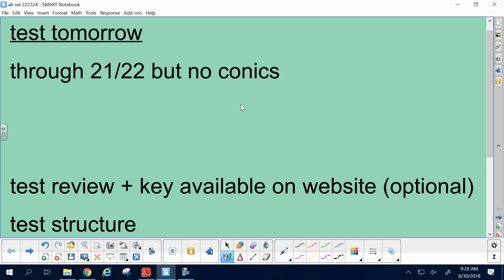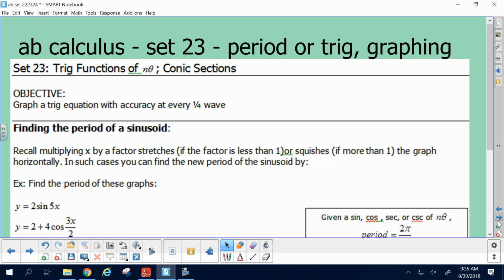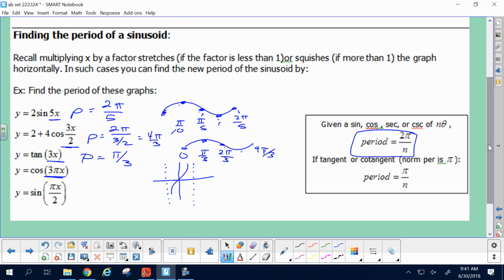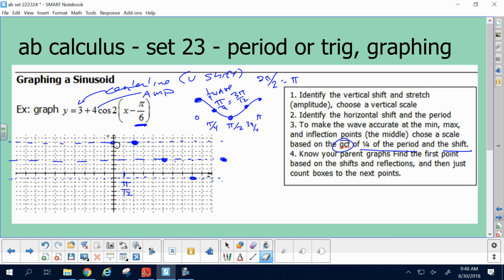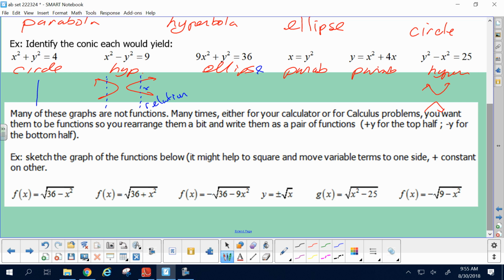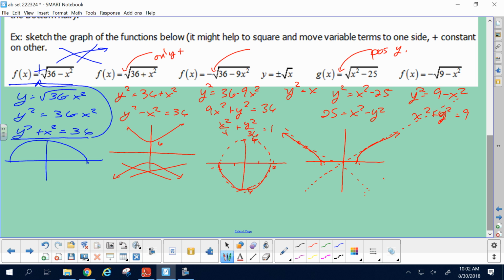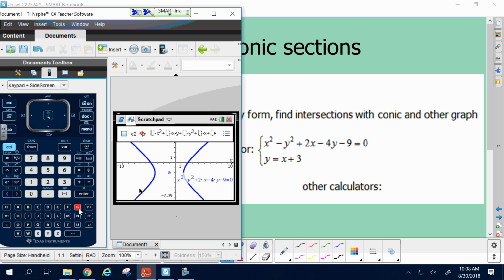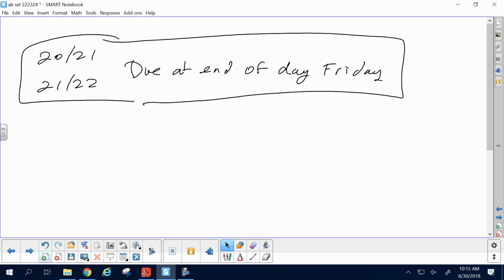ab 23 and 24